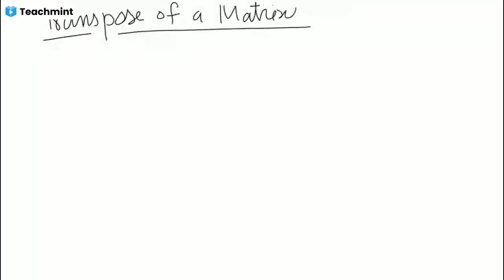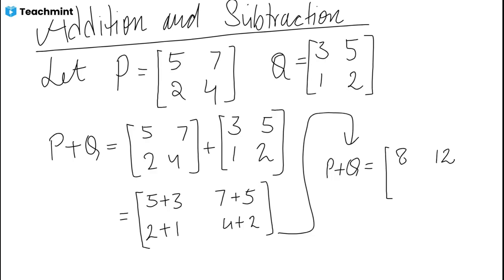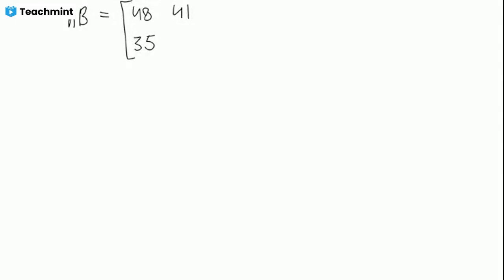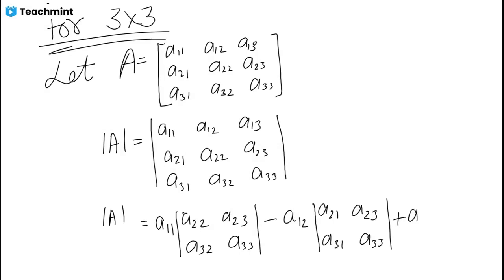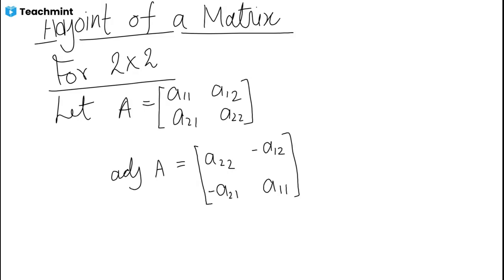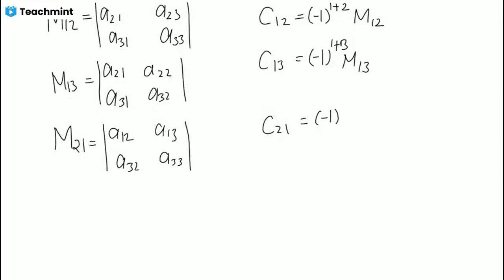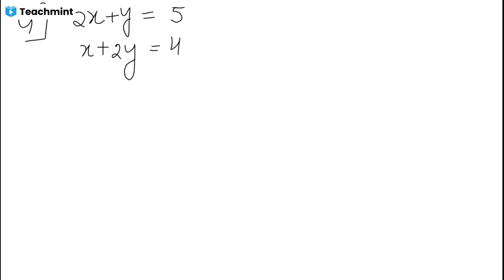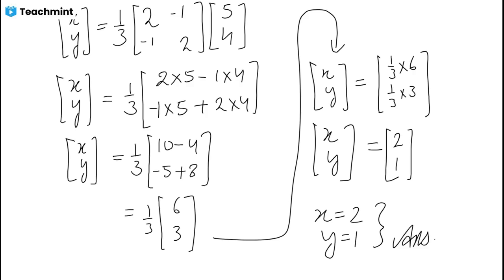DETERMINANT & ADJOINT OF A MATRIX